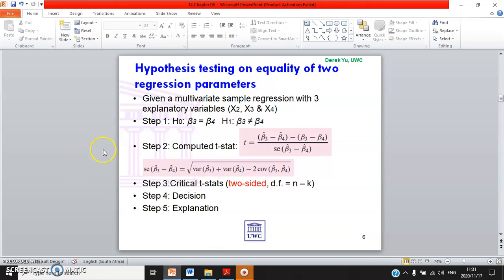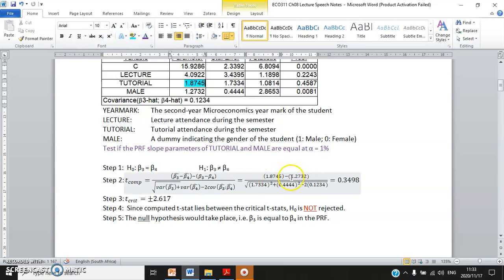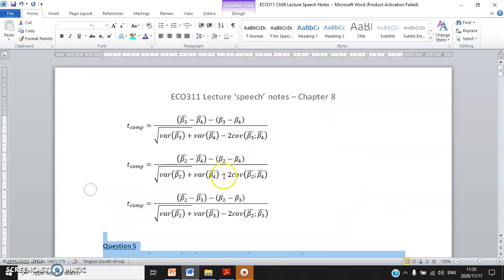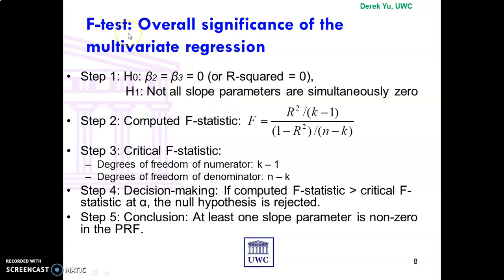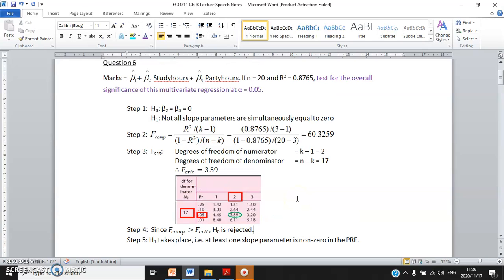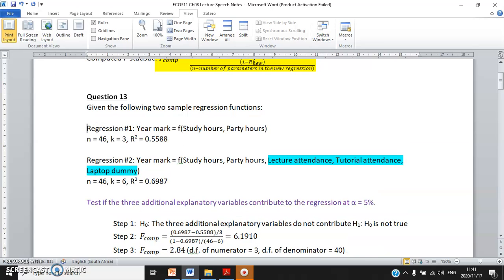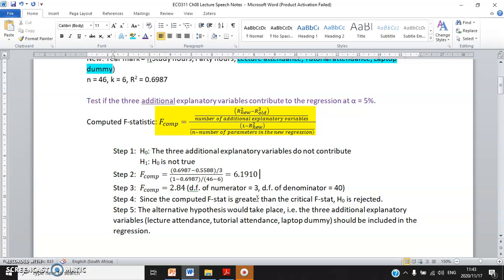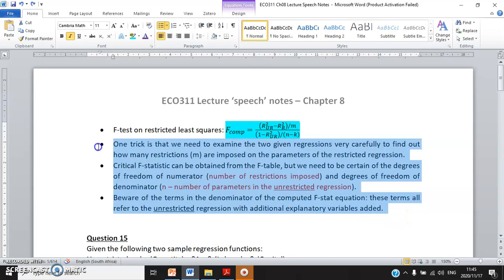ECO311 Chapter 08b